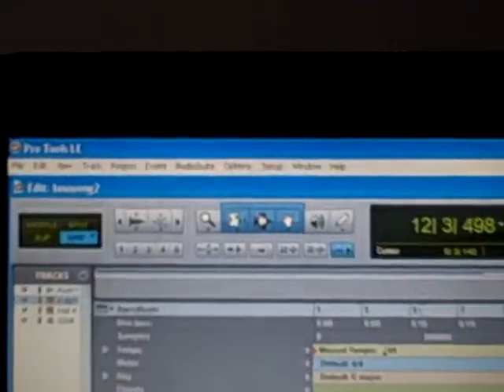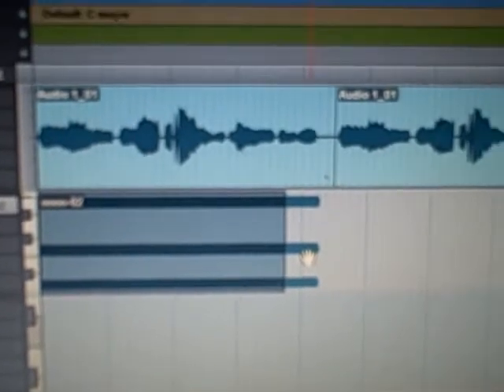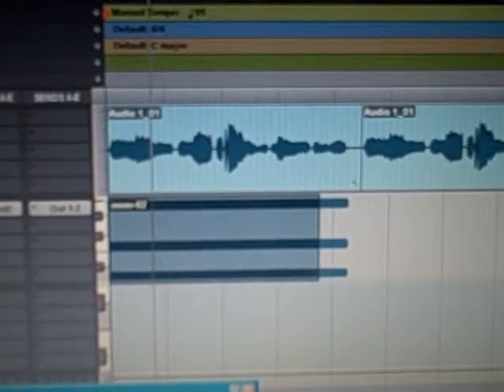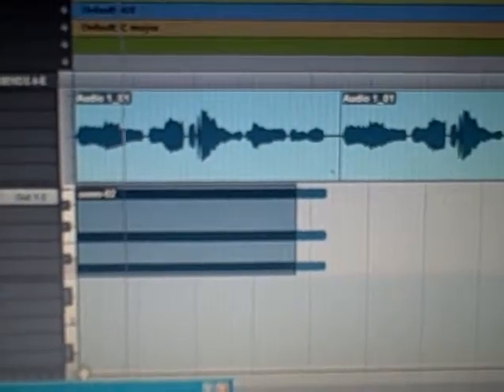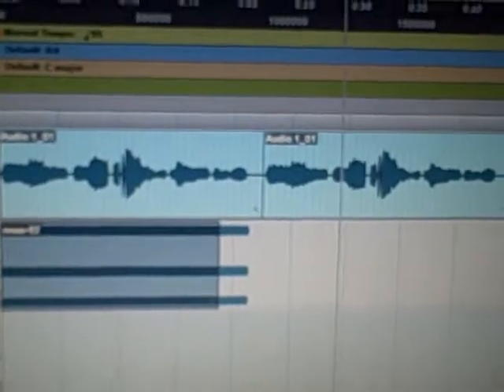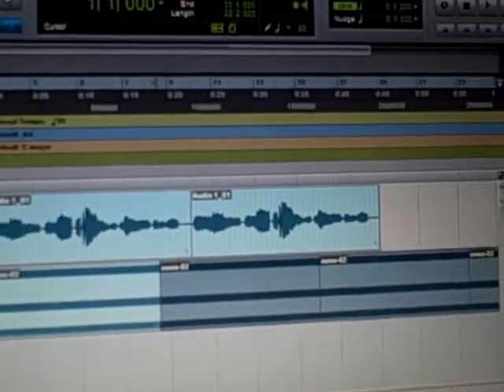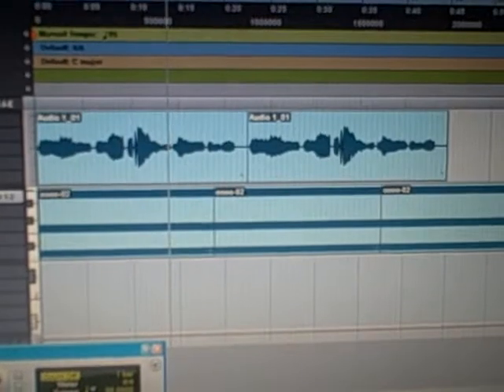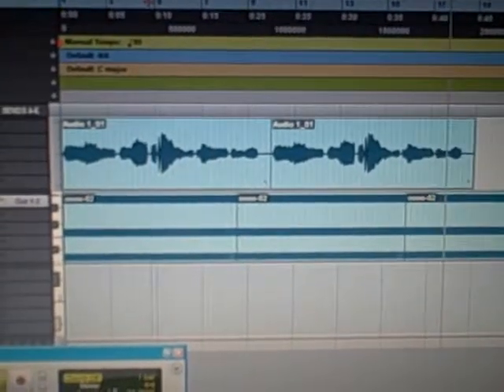pro tools midi problem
I am having a problem editing MIDI in pro tools.  I don't know what I am doing wrong.